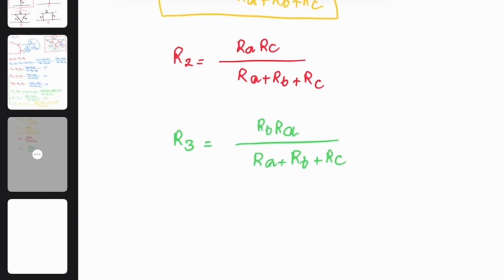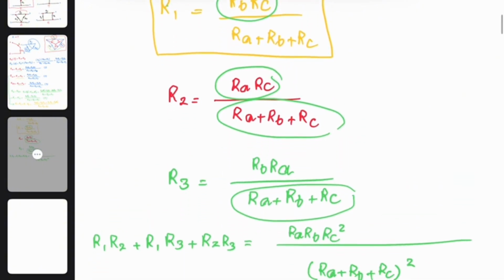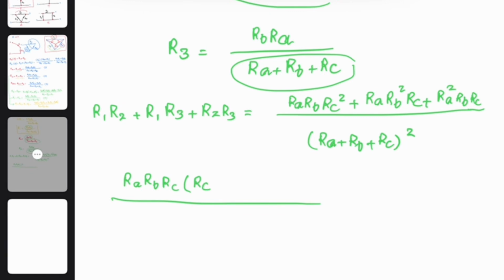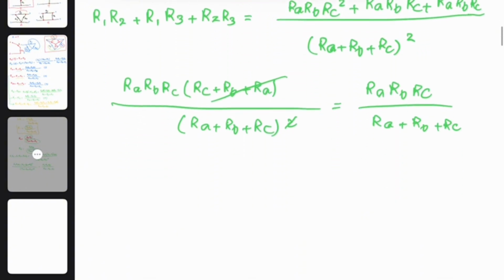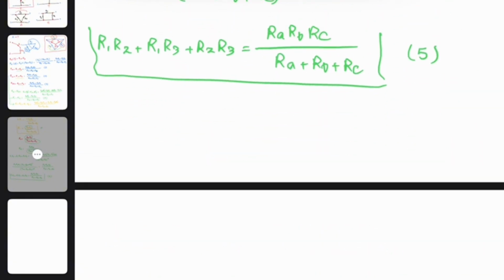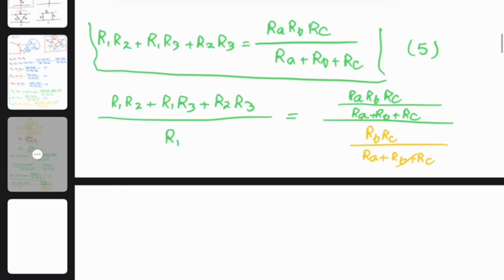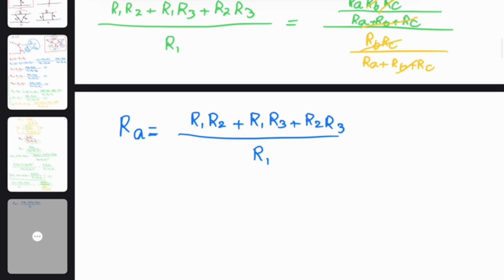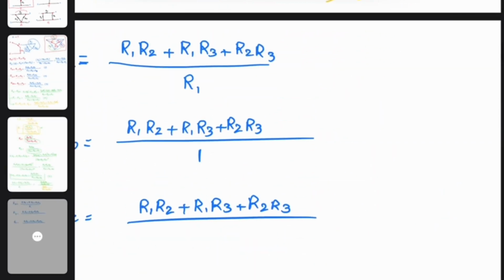Delta (Δ) to Wye (Y) Conversion | Circuit Theory Explained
Learn how to convert a Delta (Δ) network to an equivalent Wye (Y) network using simple formulas.
This lesson follows Fundamentals of Electric Circuits by Alexander & Sadiku and helps you simplify complex circuits step-by-step.

📌 Δ → Y Conversion Formulas:
For a delta with resistors R_ab, R_bc, R_ca, the Y resistors are:
R_a = (R_ab × R_ca) / (R_ab + R_bc + R_ca)
R_b = (R_ab × R_bc) / (R_ab + R_bc + R_ca)
R_c = (R_bc × R_ca) / (R_ab + R_bc + R_ca)

📌 What you will learn:
• When to use Δ–Y conversion
• Step-by-step formula
• Example from Sadiku
• Simplifying circuits for KVL/KCL, Mesh, and Nodal Analysis